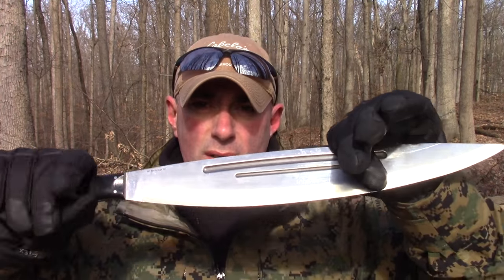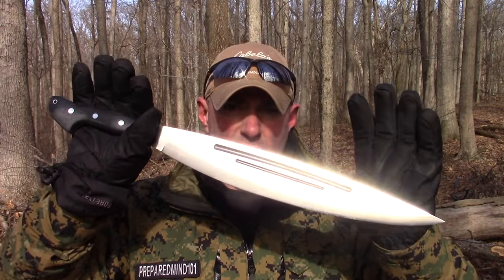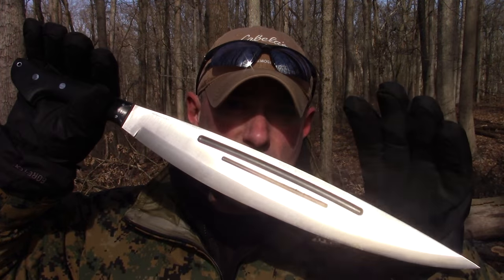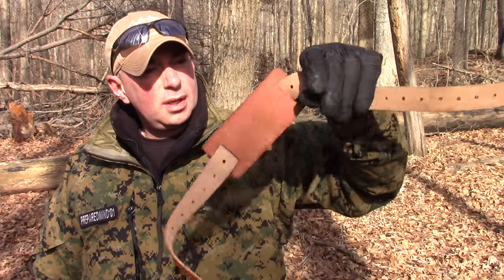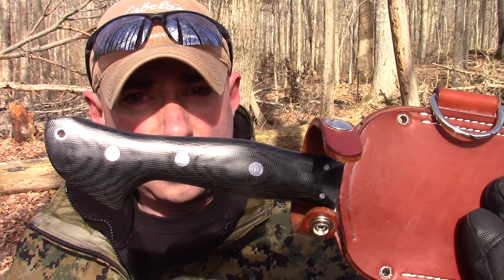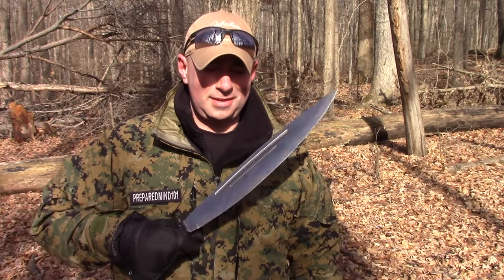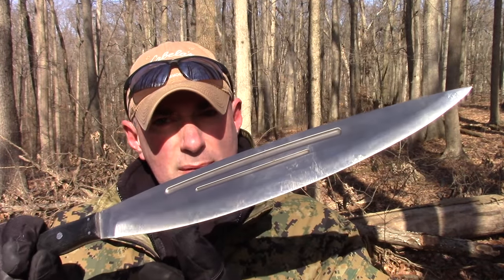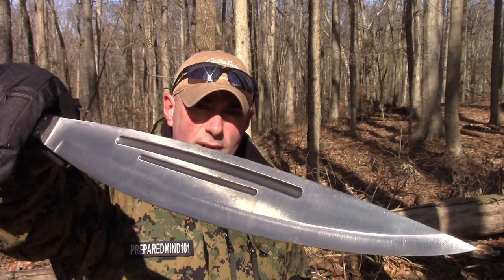Mega GAW!!! Win This Bark River Moro Barong!! - Preparedmind101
Sometimes you gotta throw a pitch nobody expects...like giving away a $300 Bark River Moro Barong that is all sold out (except the fancy handle versions). It's big, it's bag, it's shiny and pokey. What else can you ask for? Yeah, I messed up a big segment of the video, but all you really want to to win it.